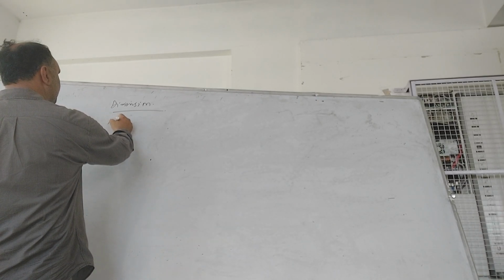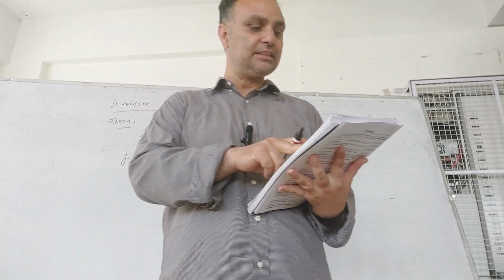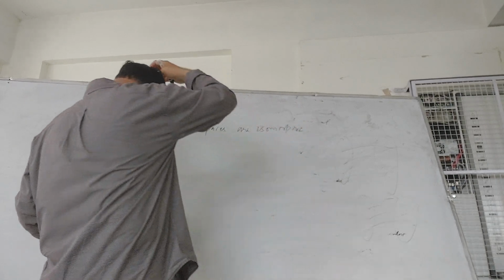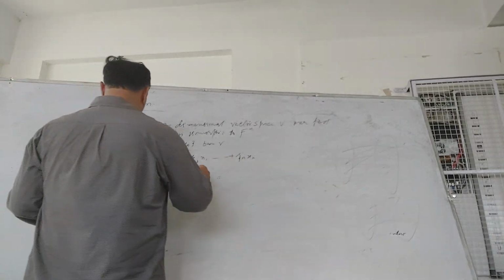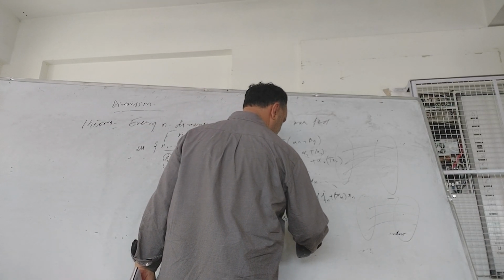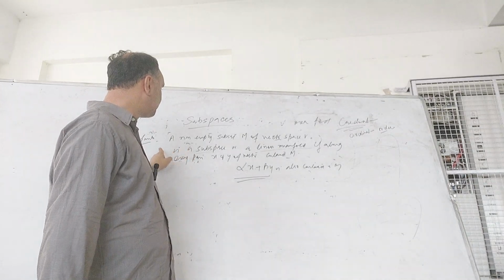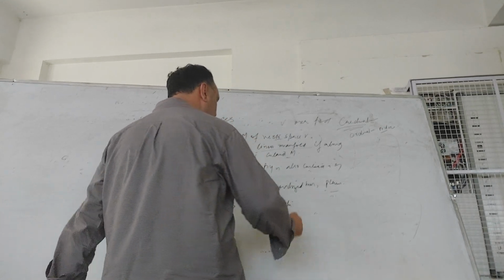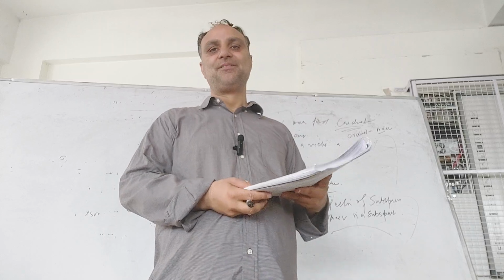Finite Dimensional Vector Spaces 3